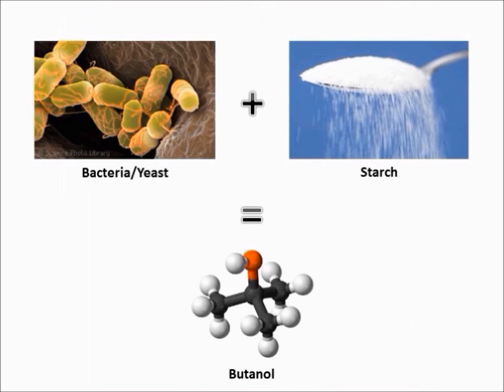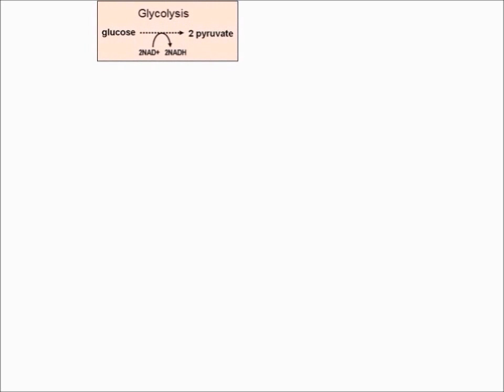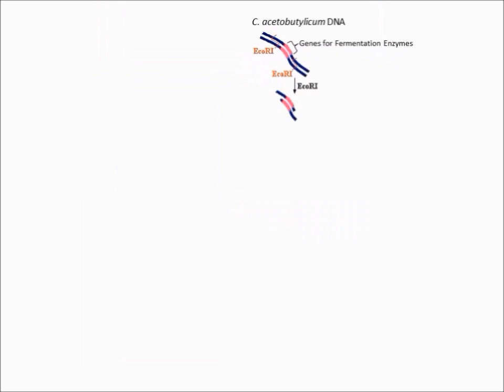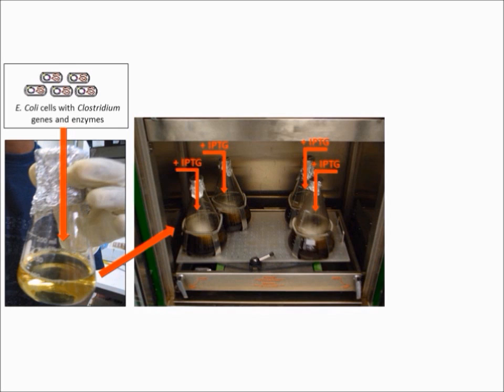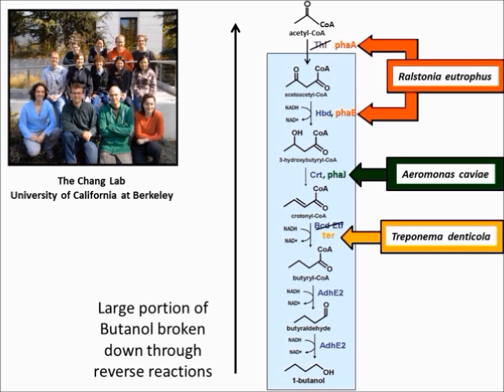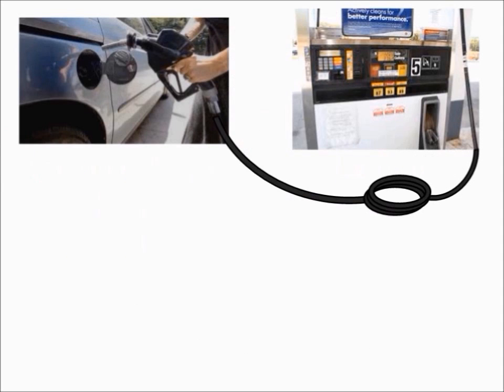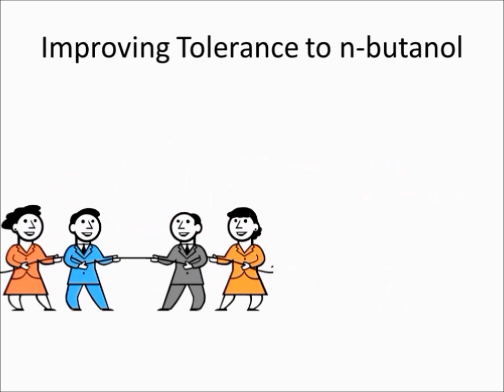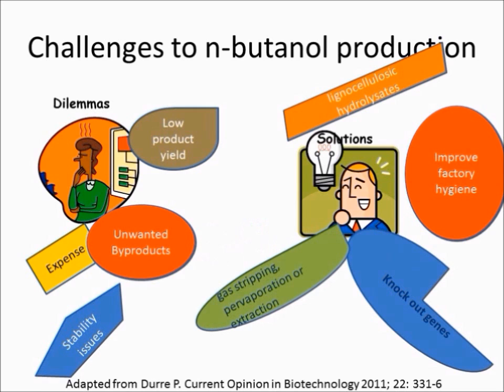The Production of Butanol by E. coli and its Use as a Biofuel